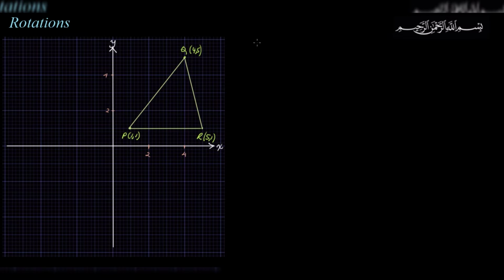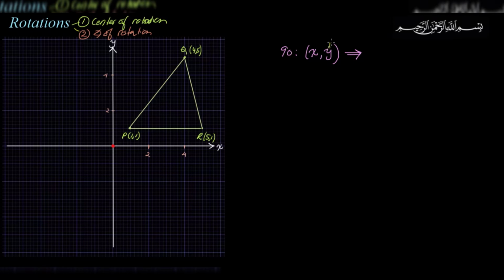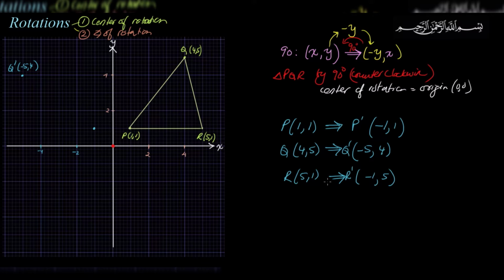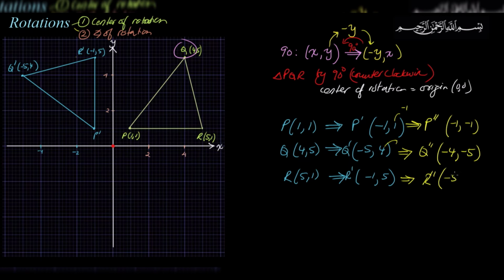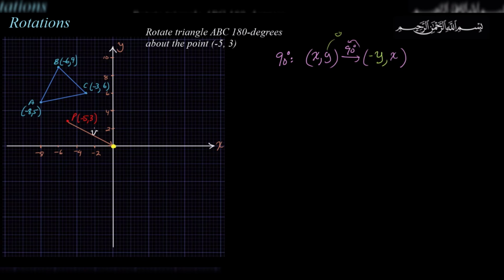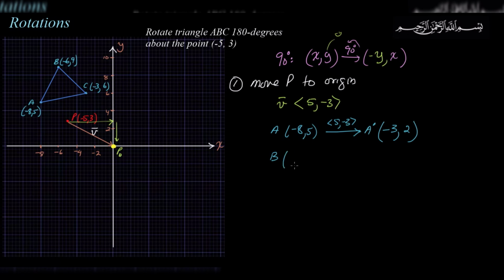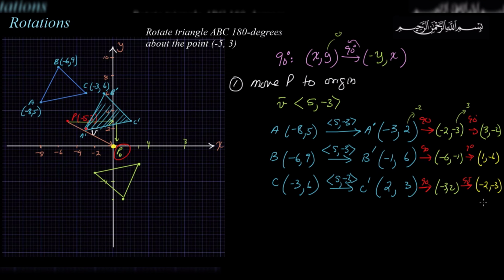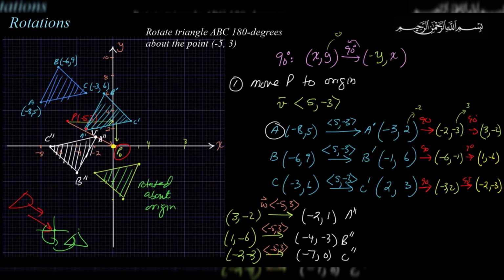3.3 Rotations, Part 2